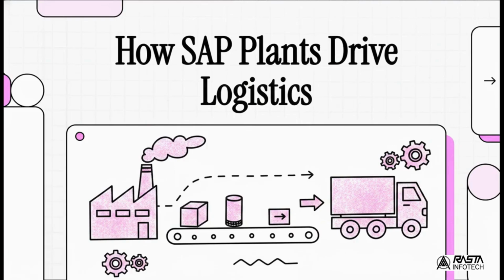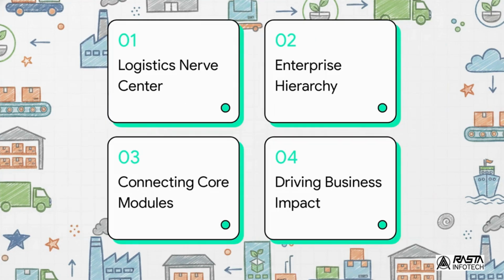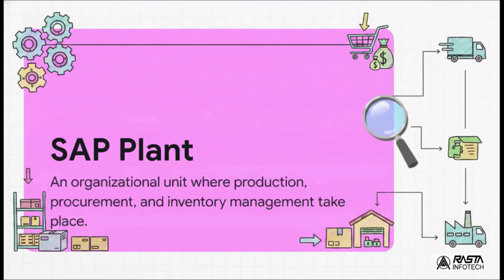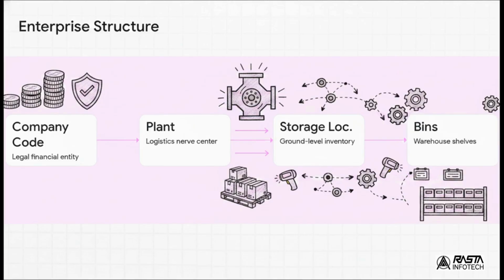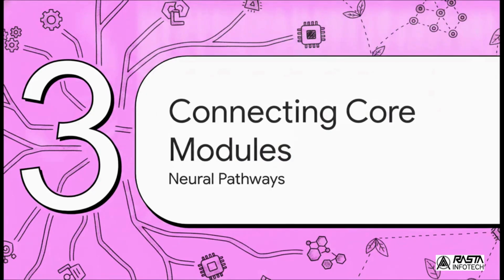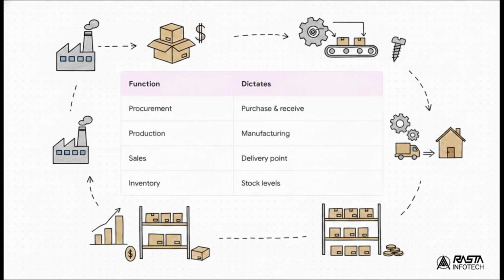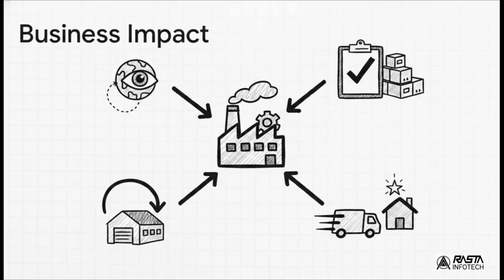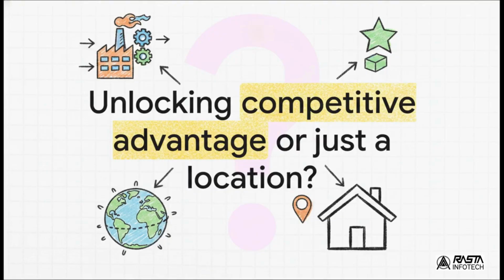SAP Plant Explained | Rasta Infotech Guide to Logistics & Digital Transformation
Unlock the power of SAP Plant configuration with this in‑depth guide by Rasta Infotech.
In this video, we break down how plants function in SAP MM, SD, PP, and WM, and why they are the backbone of enterprise logistics.

 What you’ll learn:

SAP Plant Structure and hierarchy in enterprise systems

Role of plants in procurement, production, sales, and inventory

How Rasta Infotech leverages SAP plants for digital transformation and supply chain optimization

Step‑by‑step insights to improve business scalability and customer satisfaction